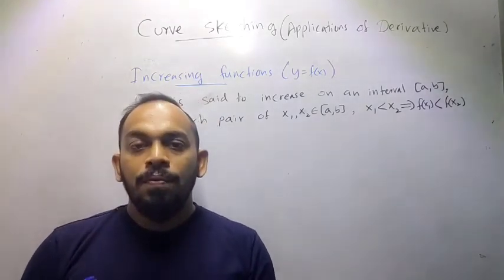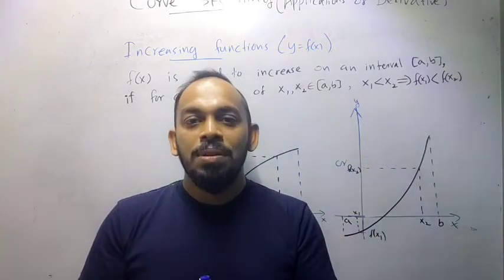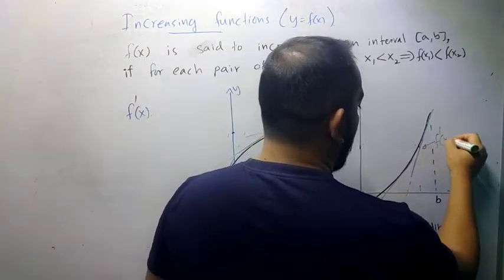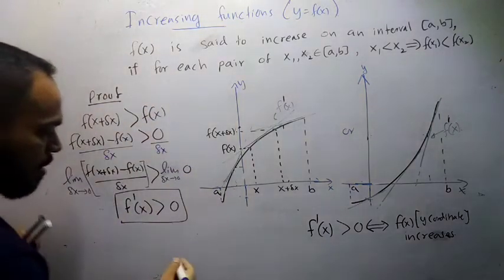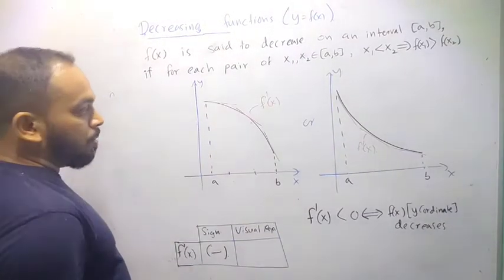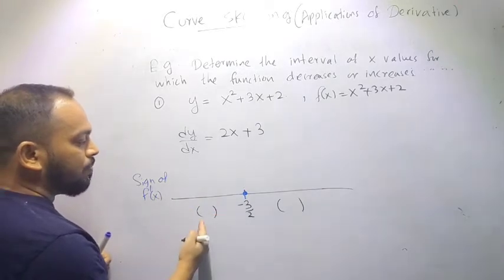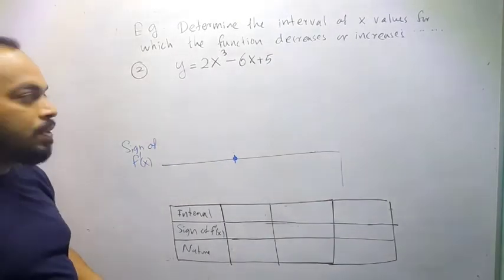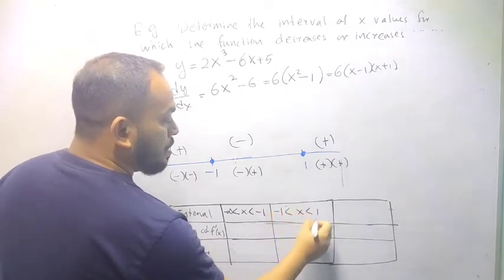Application of Derivative -Curve Sketching (Increasing and decreasing functions )- Lecture 2